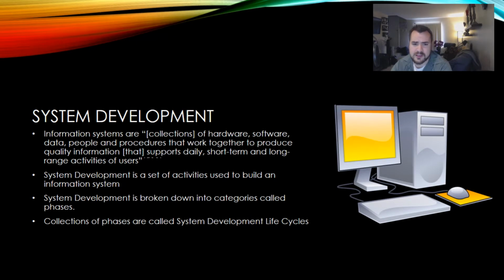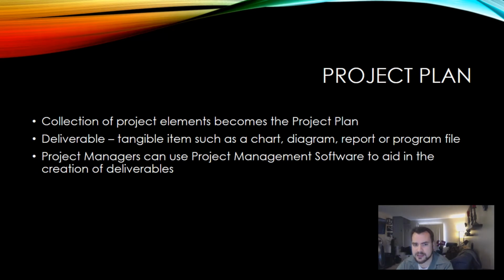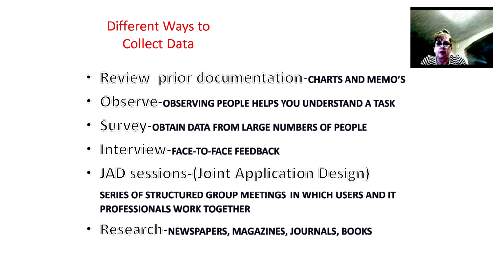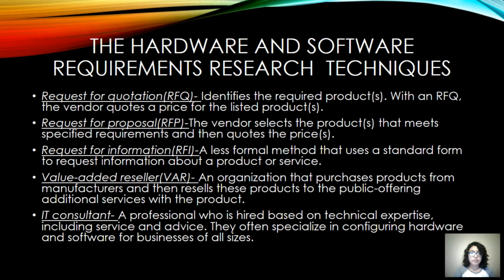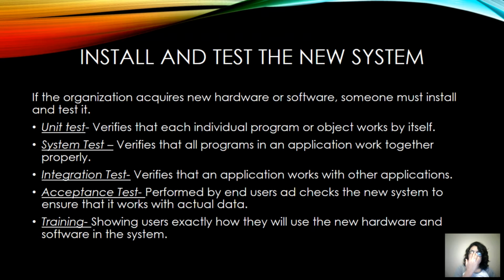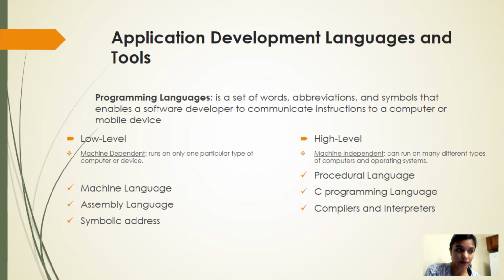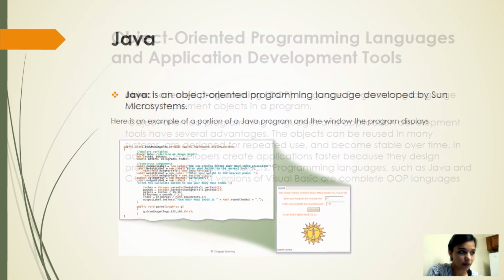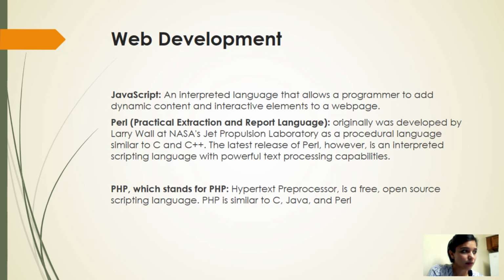ITSC 1301 Semester Project - House 1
Chapter 12 Presentation by William Mann, Teresa Stout, Natalie Mares & Nancy Saucedo.